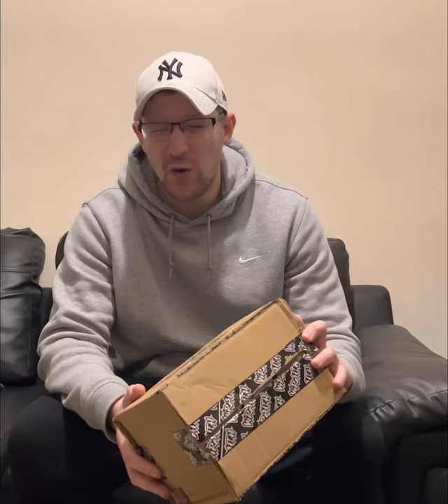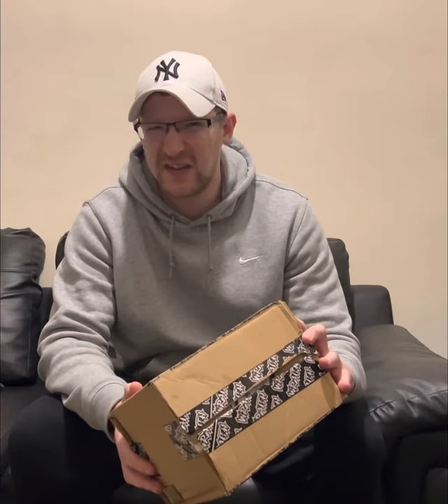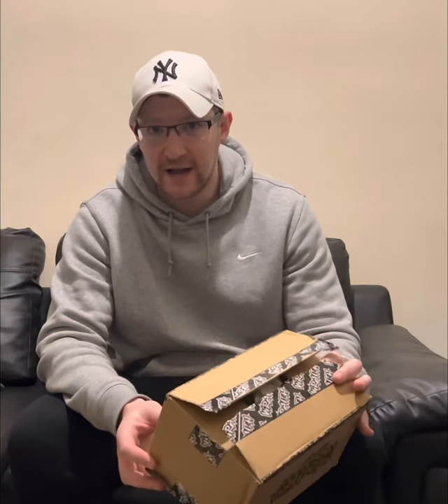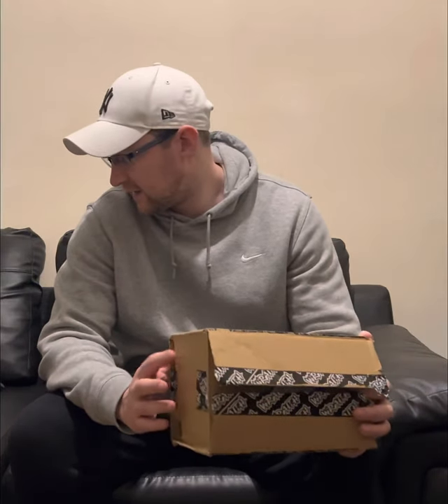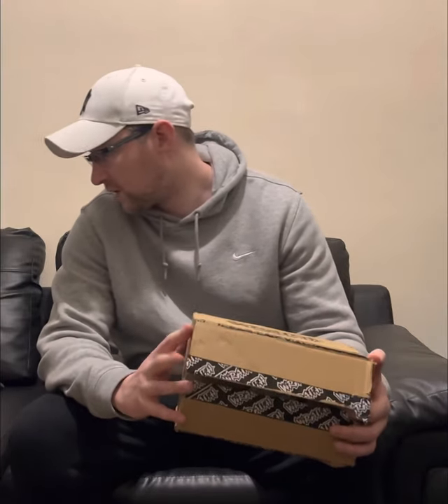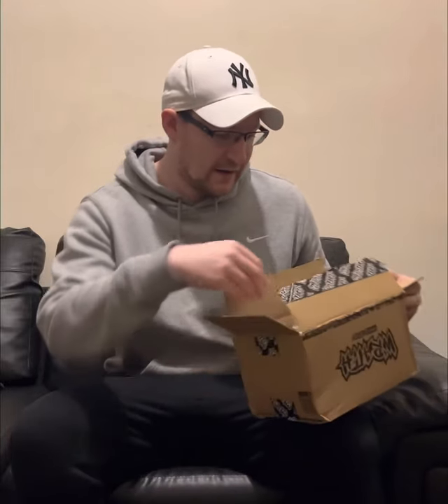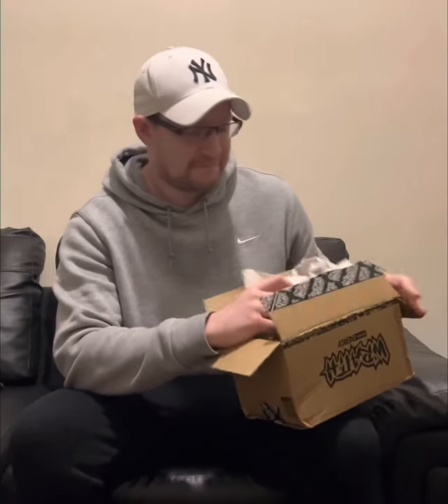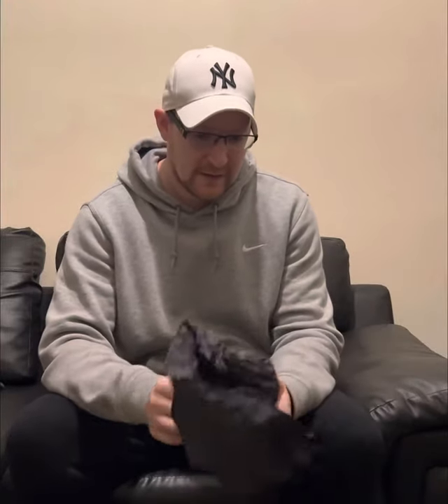Wraith Energy Drink review 🔥 Tallboi Starter Bundle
Wraith Tallboi starter bundle with fire red shaker,
A look at a starter bundle with 10 ￼sachets of various different flavours, I sampled one of the flavours, check out what I think of the flavour and first impressions of Wraith.